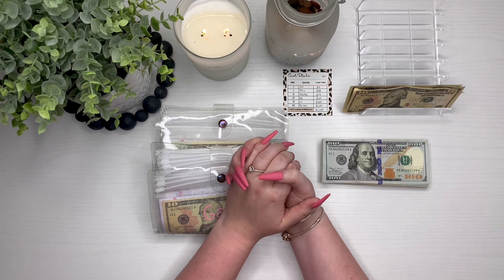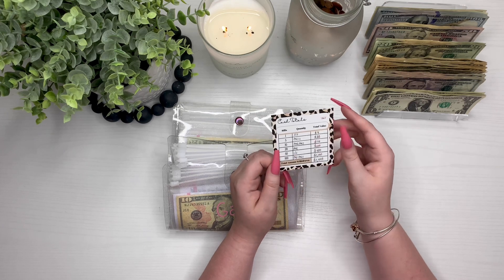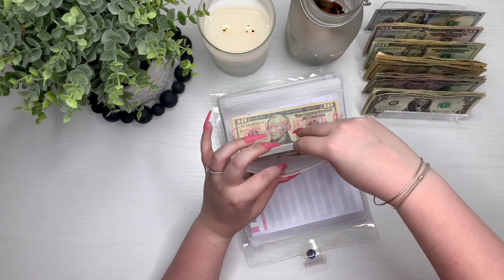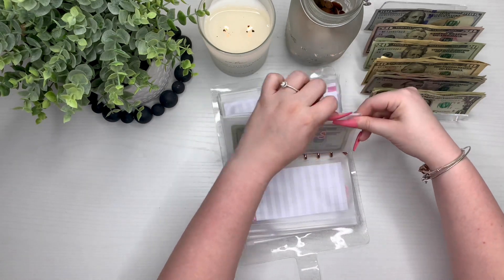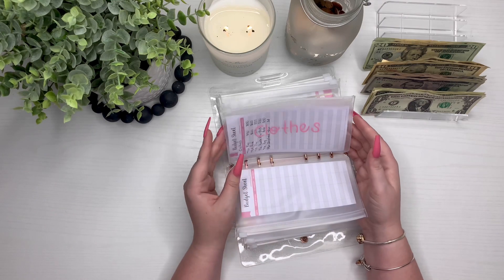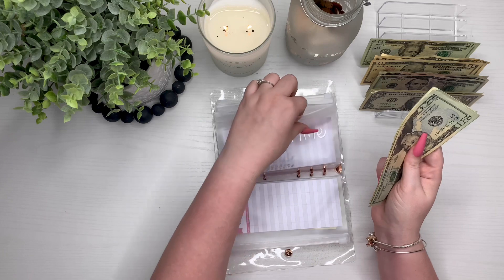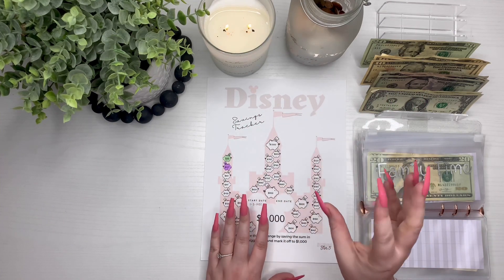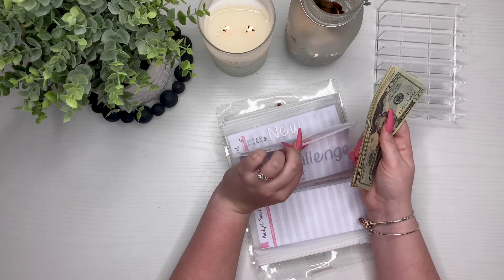✨Last Cash Stuffing of 2021✨| $1,400+💵💰| Savings | Low Income | Zero Based | Budget For 5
Hey👋🏻 thank you so much for being here!! In today’s video, I will be doing my very last Cash Stuffing In 2021.. I really hope you enjoy💗 God bless you all!🙏🏻

🔽 BUDGET INFO 🔽::
Budget Journey Start Date: Sep. 15, 2021
Debt Amount: Around 70K
Budget Method: Zero-Based Budget (Taylor Budgets Inspired me) Cash Envelope System

🔽 LETS BE FRIENDS 🌻🔽::
📱Follow on TikTok 25k+:: @raneller97

Referal Code “2G9HJC”

🔽 FILMING EQUIPMENT 🔽::
Camera: IPhone X Max
Software: iMovie

🔽 About Me 🔽::
Hey 👋🏻 I’m Ranelle. I am 24 years old, budgeting for a family of 5!! I am newly engaged. A momma to 3 beautiful girls! I work full time as well as being a stay at home mom. I was in college for about 2 years but never finished (Part of my debt.. Student loans).

I found cash stuffing videos on YouTube and instantly was hooked!! I lived paycheck to paycheck, and had no idea where my money went.

I wanted to find ways to save and pay off my tremendous amount of debt. But how with a zero-based budget…😟
It’s definitely possible! So follow along my journey to being DEBT FREE, along with saving for a HOME 🏡 Car 🚗 and my Wedding 💍👰🏻‍♀️
I promise I will reach my goals!! All in the name of Jesus!!